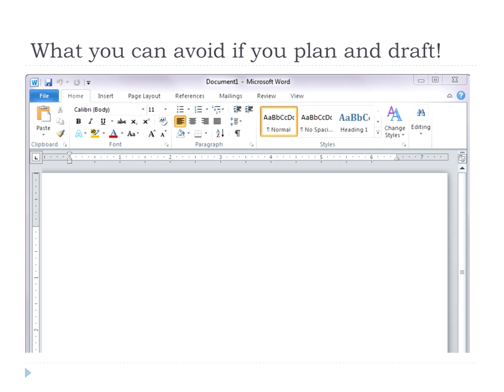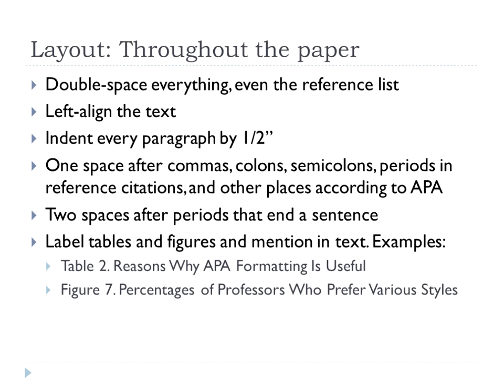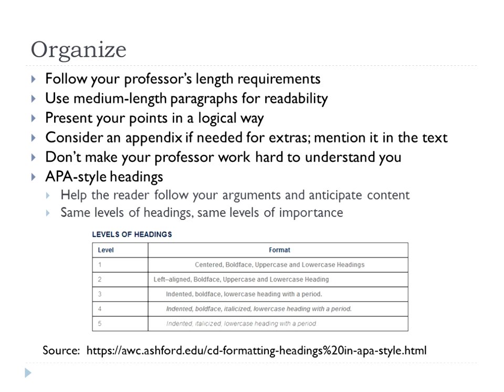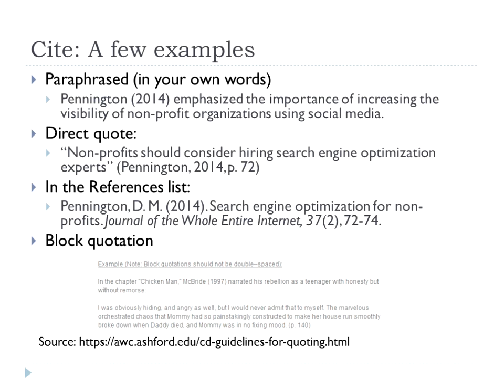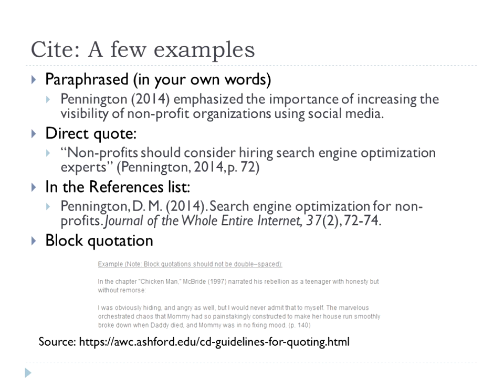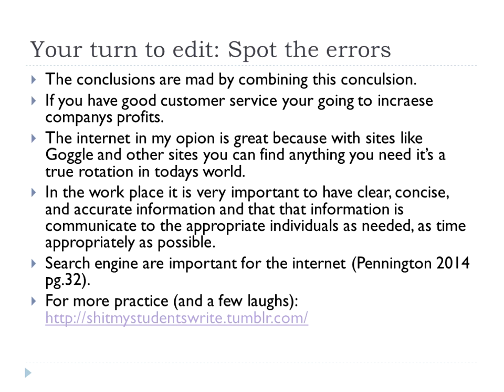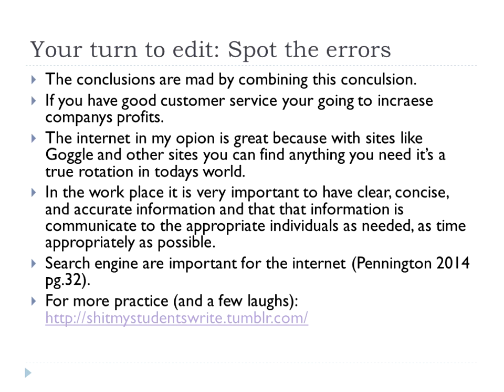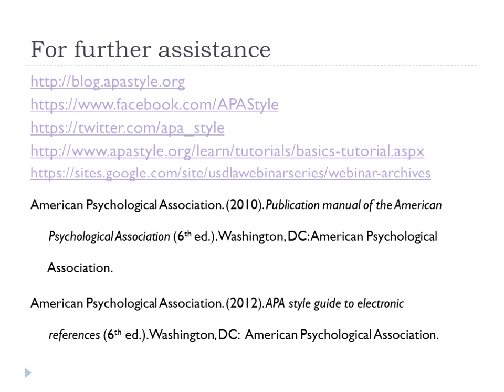2014-04-17 APA & Beyond!: Preparing for that Final Paper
Session Presenter:
Diane Pennington
Ashford University

Session Description
Providing 5 tips to help you prepare the final paper.